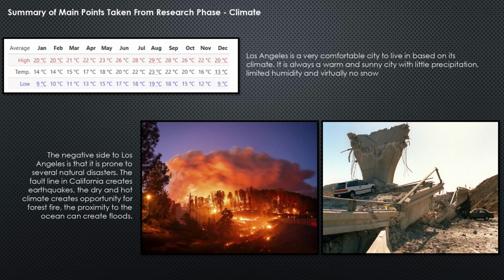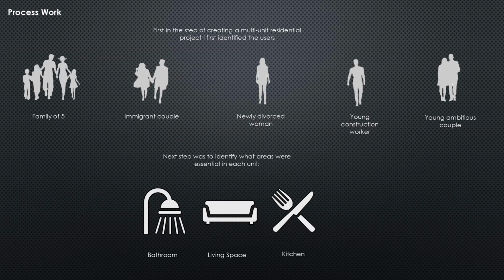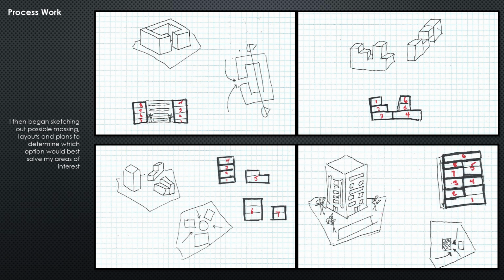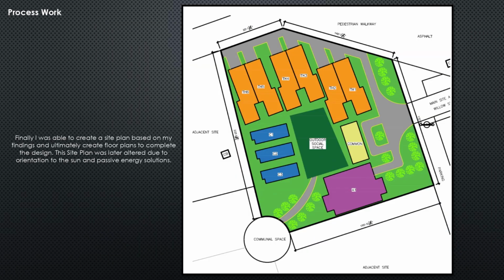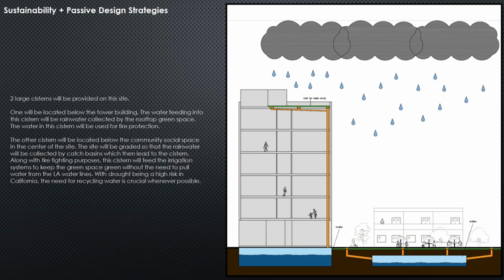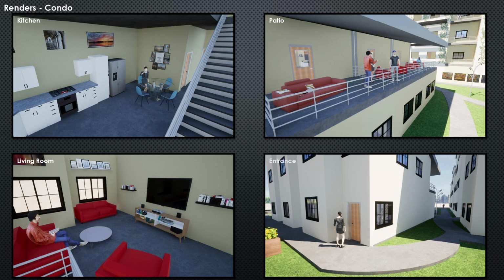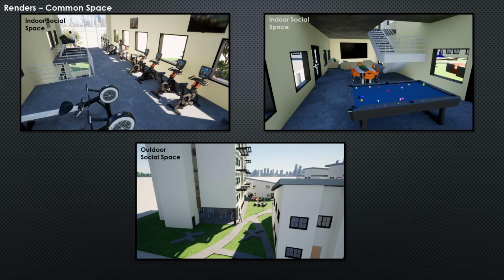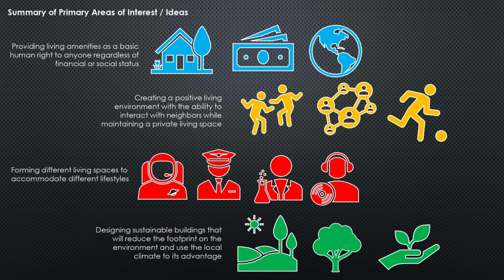ARC502o 2025S A0 1 Video Introduction Nicol B